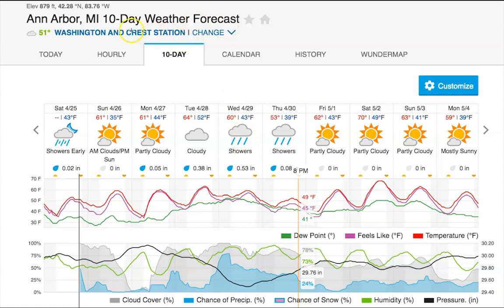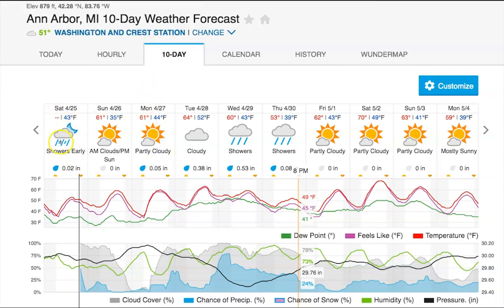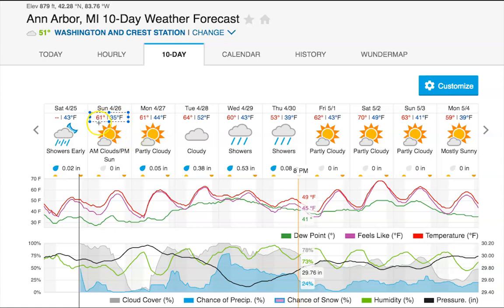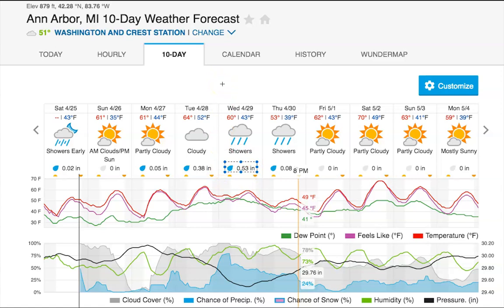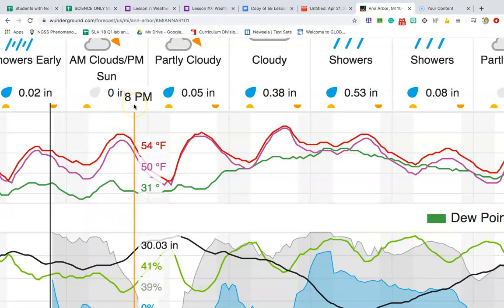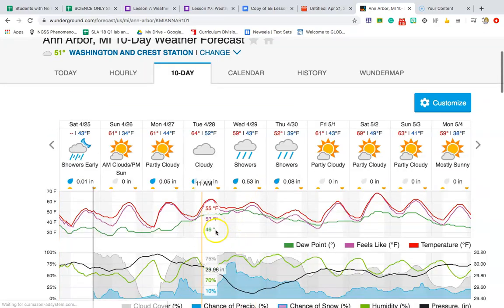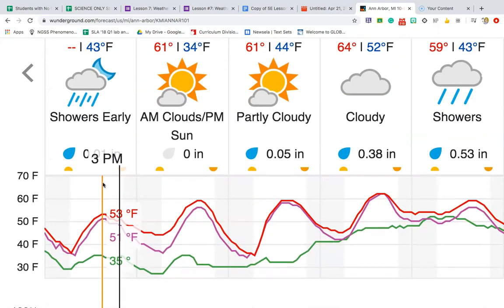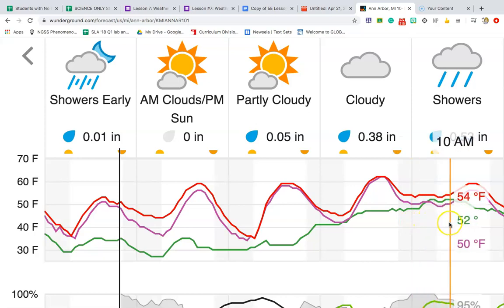Weather Data Part 1